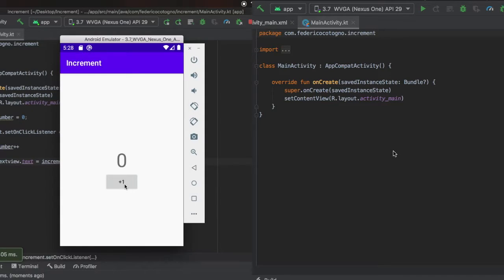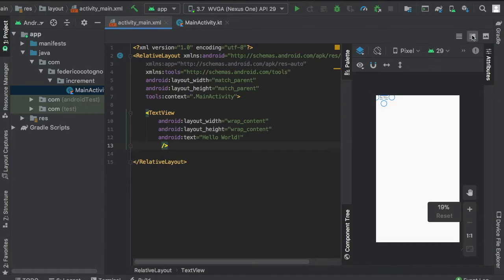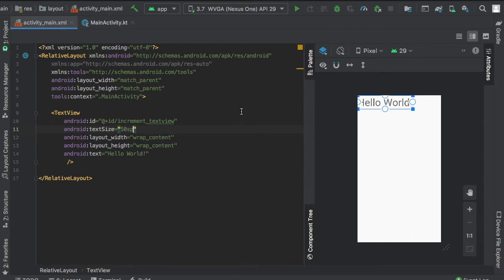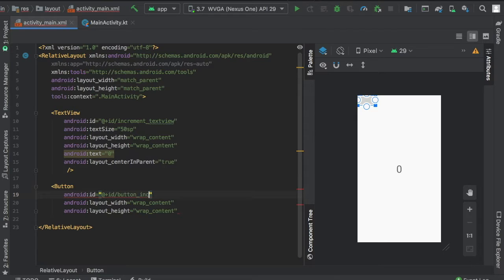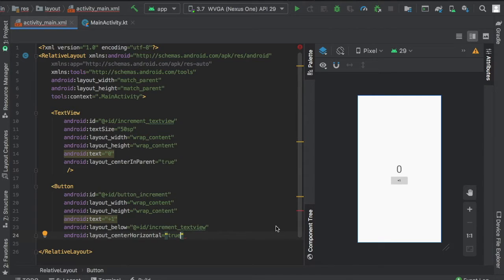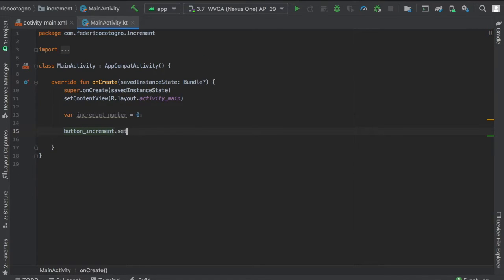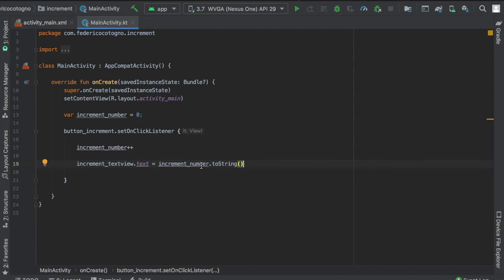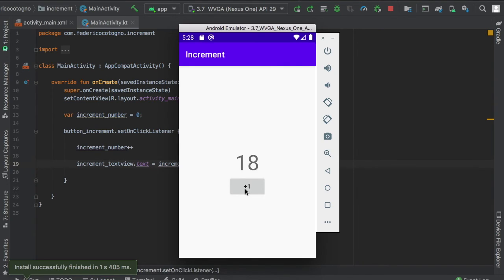(Kotlin 2020) How to create an Increment +1 App in Android Studio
Welcome to my first and ever Kotlin tutorial! I think this reduced my Java code from up to 50%. Kotlin is truly worth learning, so heads up, I'll be uploading a lot of cool app developement content using both Kotlin and Java!